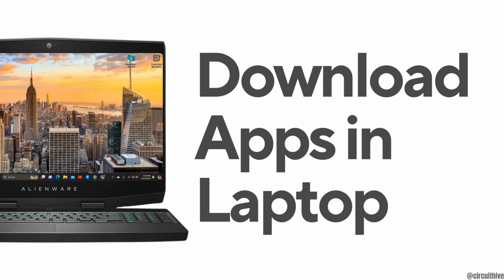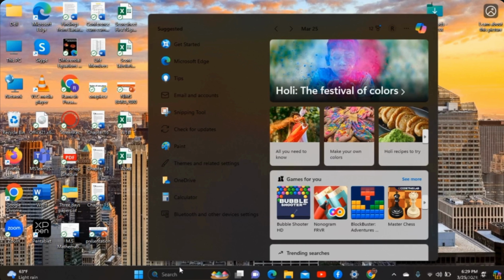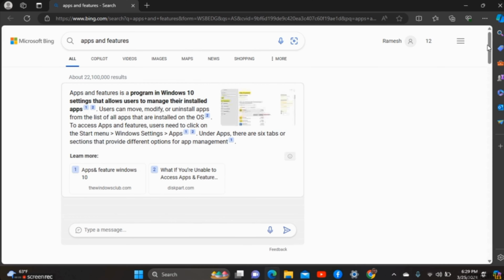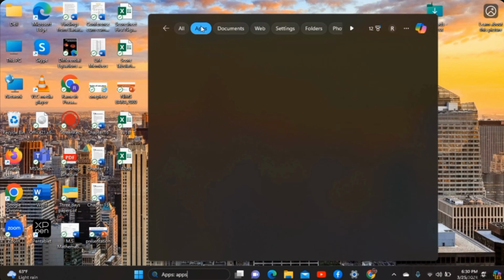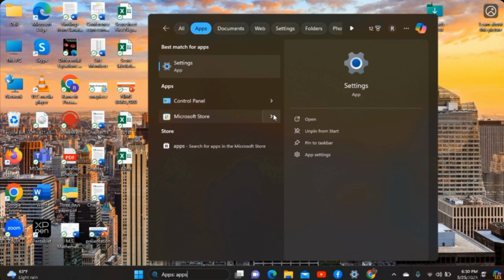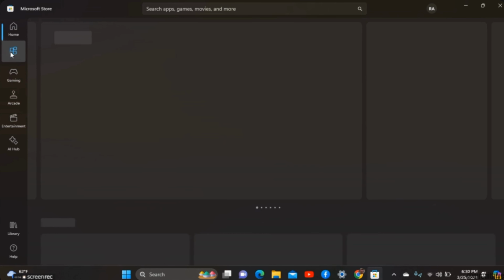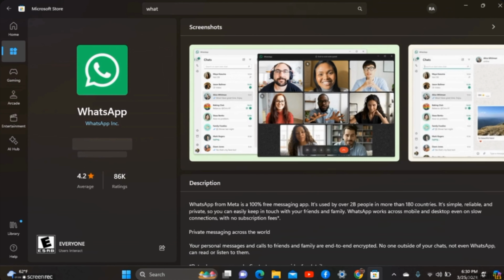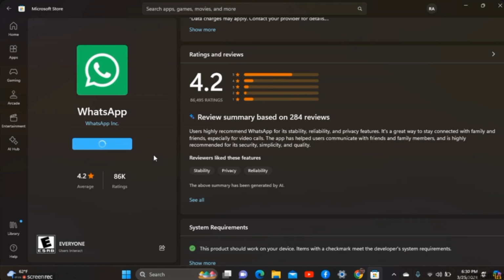How to download App in laptop | Download & Install All Apps in Windows Laptop Free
Looking to download and install apps on your Windows 11/10/7 laptop or PC? Follow this simple guide to easily download and install various applications on your Windows laptop for free in 2024.

In this tutorial:
0:00 - Introduction
0:15 - How to Download App in Laptop | Download & Install All Apps in Windows Laptop Free

Join us as we walk you through the step-by-step process of downloading and installing apps on your Windows laptop. From accessing the Microsoft Store to browsing and downloading apps, we'll cover everything you need to know to get the apps you want on your Windows laptop hassle-free.

Don't miss out on expanding the functionality of your Windows laptop with a wide range of apps - watch our tutorial and learn how to download and install apps on your Windows laptop today!